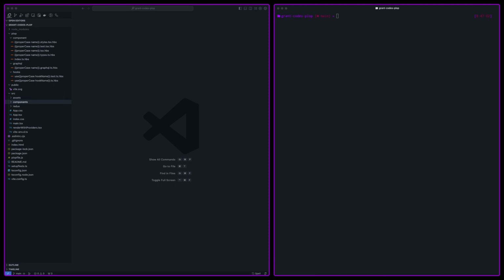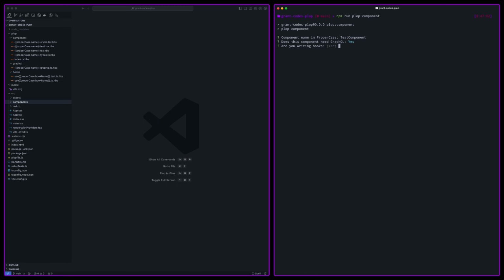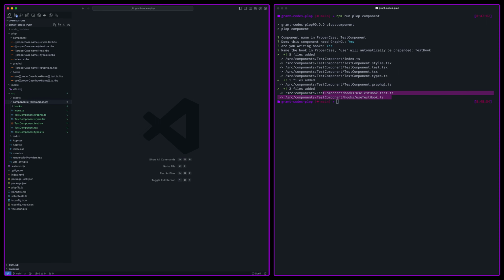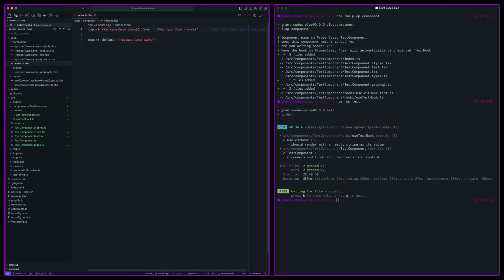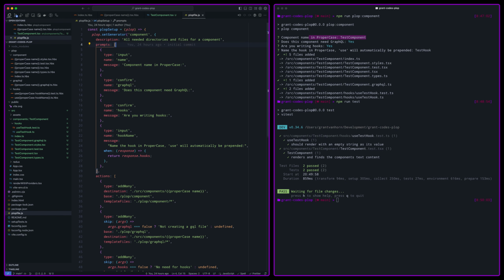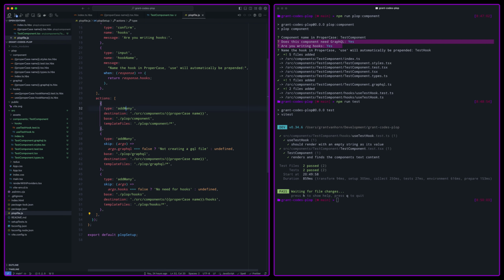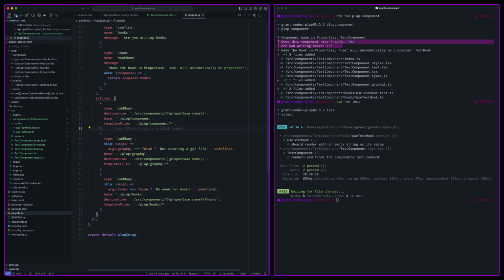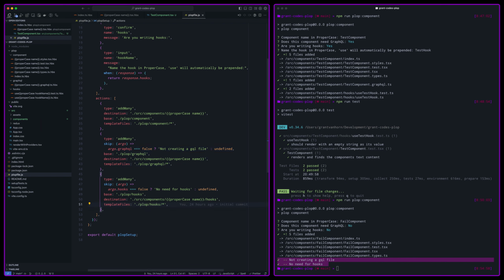React Component File Structure Like a Senior Developer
Organize and think about the files of your React components like a pro after watching this video. Use plop to speed up file creation and create consistent patterns throughout your file structure and codebase.